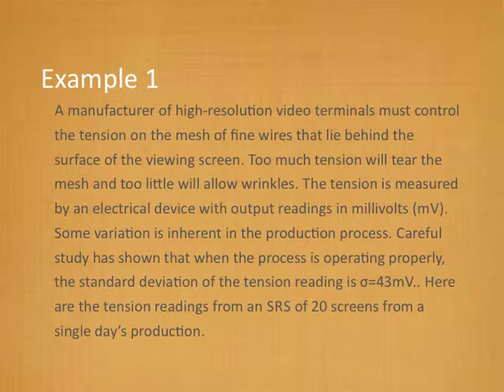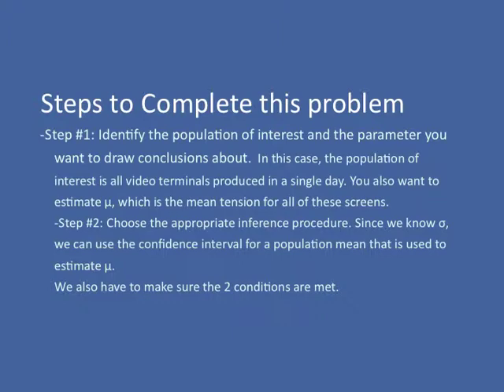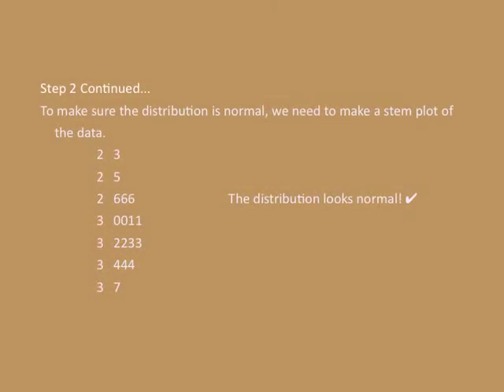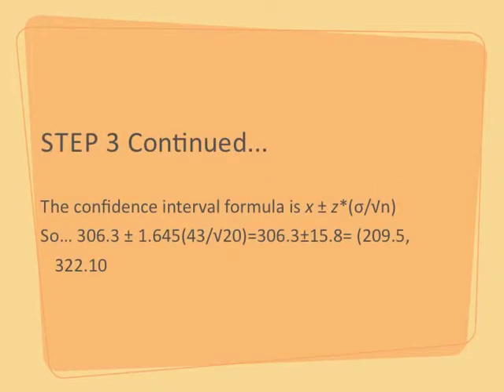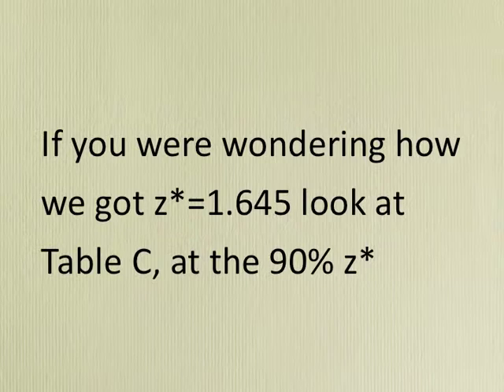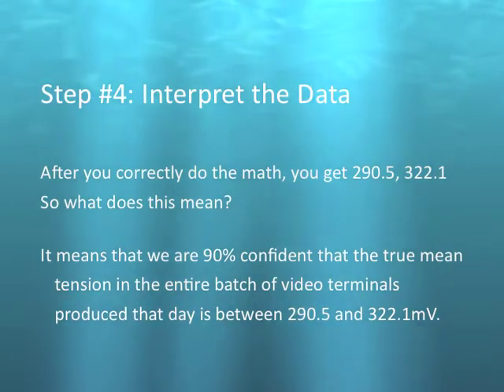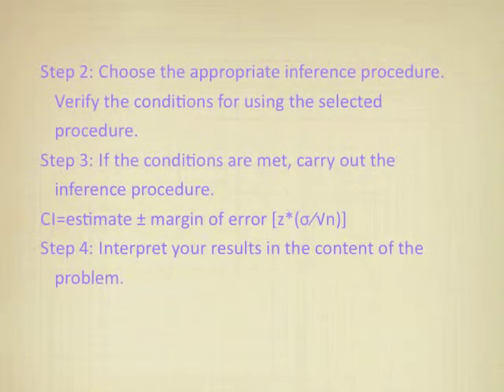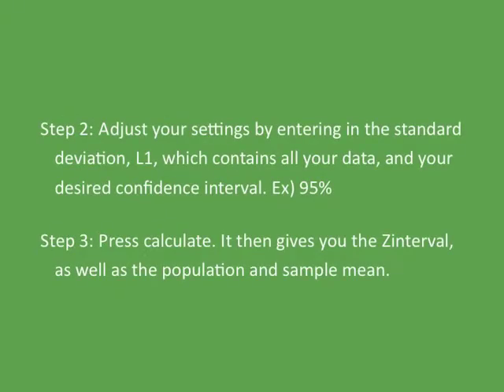DC Statistics: Confidence Intervals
David, Jaycelin and Kevin go over confidence intervals.